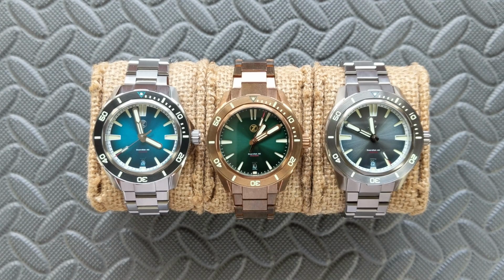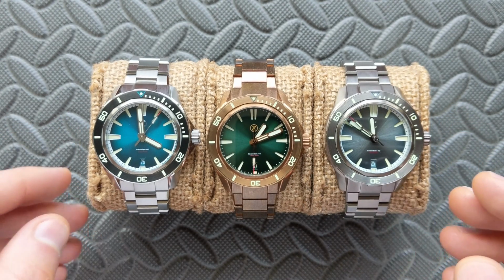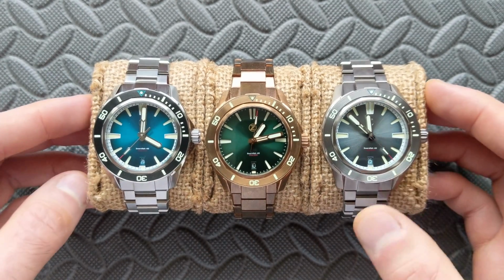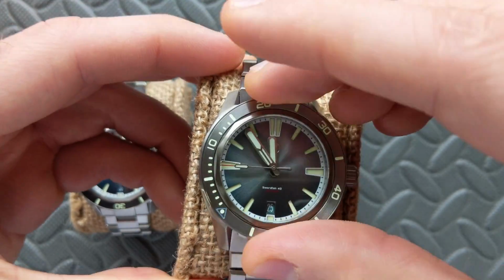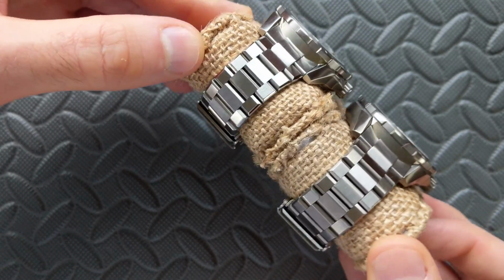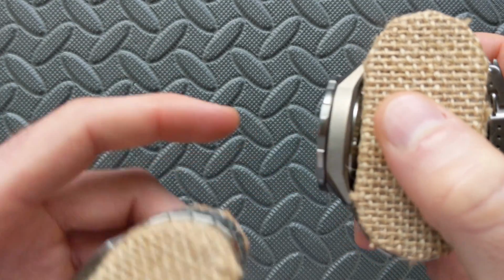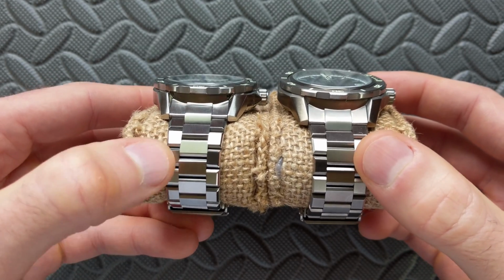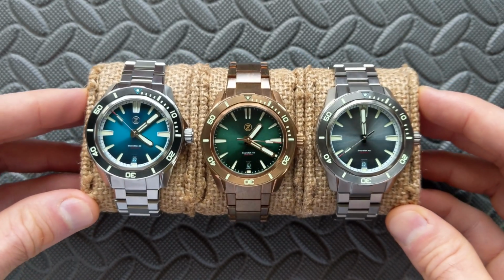Zelos Swordfish 40 Comparison: Titanium, Stainless Steel, & Bronze. Which variant is the best watch?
The Zelos Swordfish 40mm (SF40) is now available in titanium! Let's compare with the Stainless and Bronze versions to see if this is the best one yet!

Mirage Luxury Travel Watch Rolls - Several sizes and colors available

Potential Strap Pairings:

Hadley-Roma Cordura - Many colors and sizes. Full review available on my channel

Barton Canvas Strap - Many colors and sizes

Helm Canvas Strap - Excellent quality and sufficient rigidity for heavier watches. Highly recommend and several colors and 20/22mm available

Helm FKM Rubber Strap - Another fantastic bang for buck offering from Helm. Available in several colors and 20/22mm

Zelos provided the SF40 Ti sample for review and I do not have to return it. I did not receive compensation or other sponsorship for filming this review. The statements contained within are only my opinion.